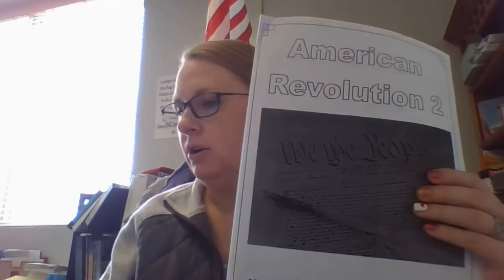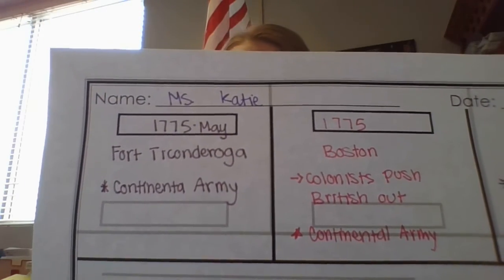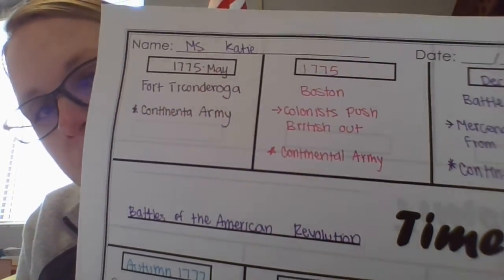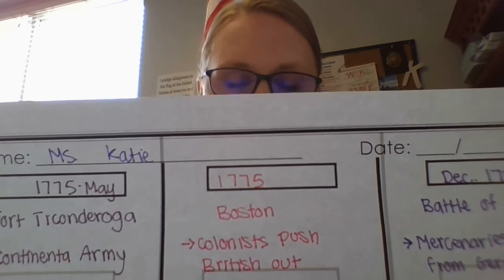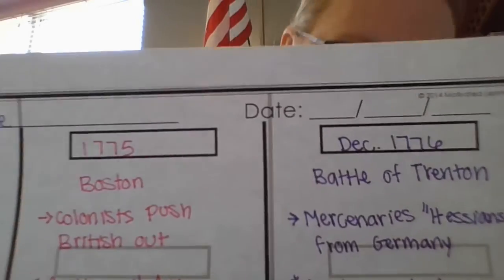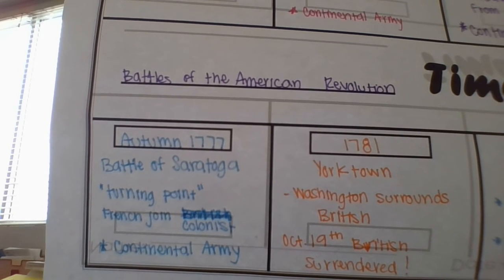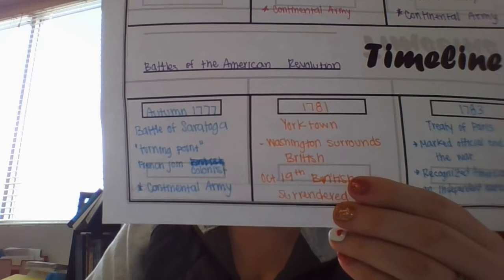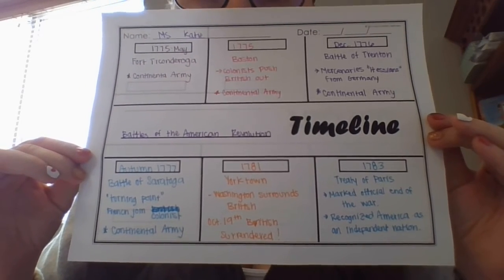AR 2 brief 3